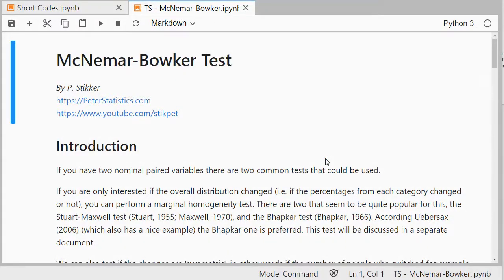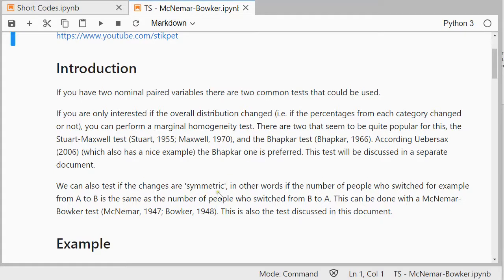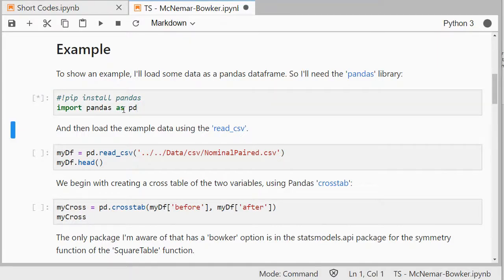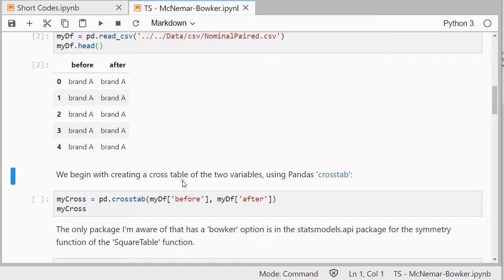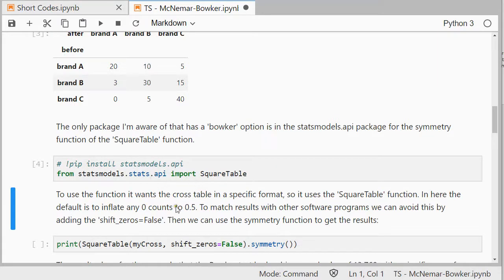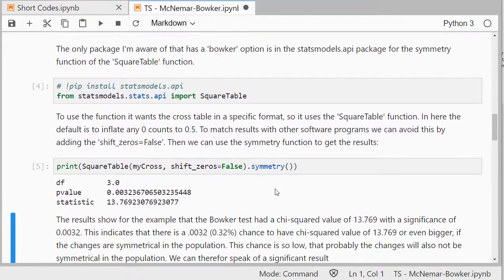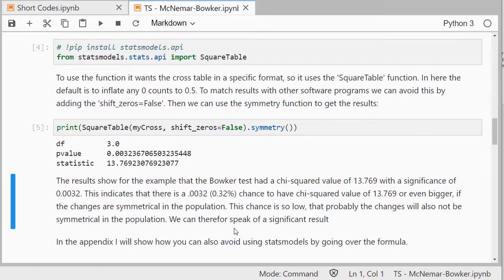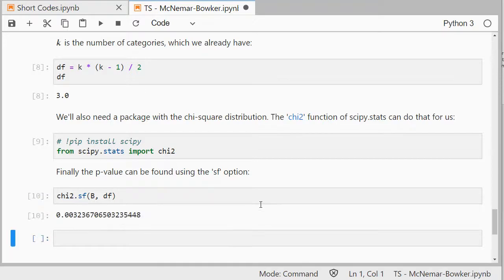Python - McNemar-Bowker test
Instructional video on performing a McNemar-Bowker test with Python.